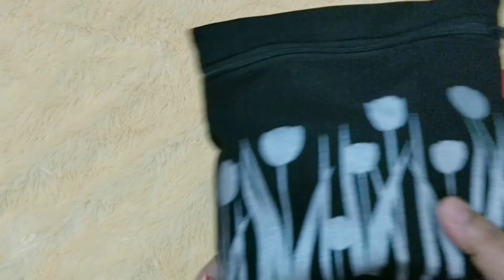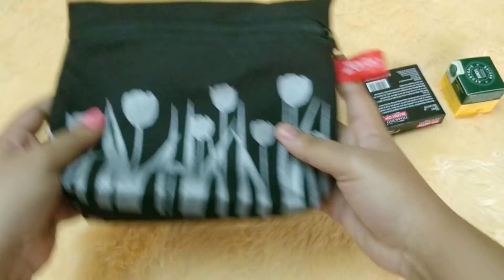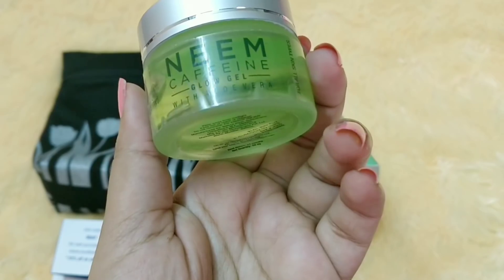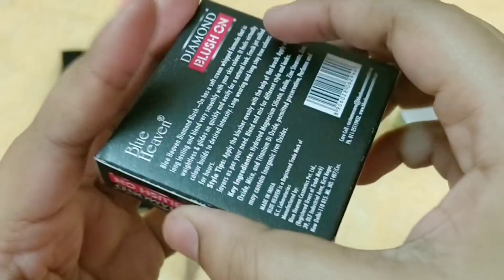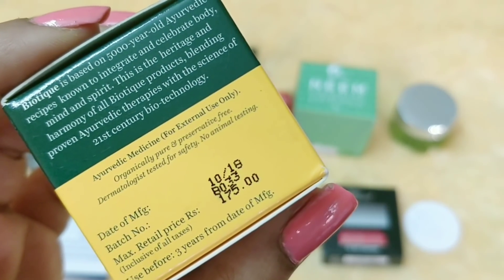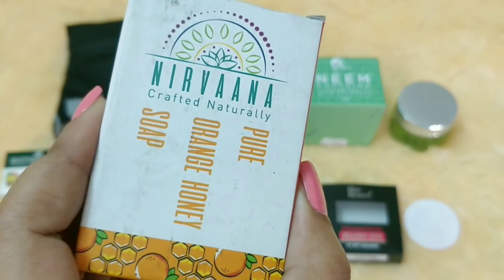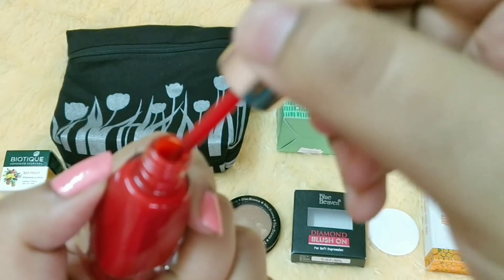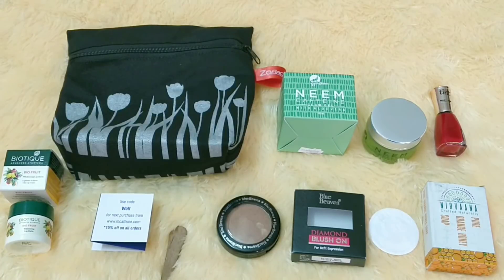*Giveaway* Christmas Special Zobag @ 599|December 2018 |With Biotique |Discount |Unboxing and Review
ZOBAG

==SOCIAL MEDIA ==

The box was sent for review purposes. I'm not being paid to make this video. Review shared is my own